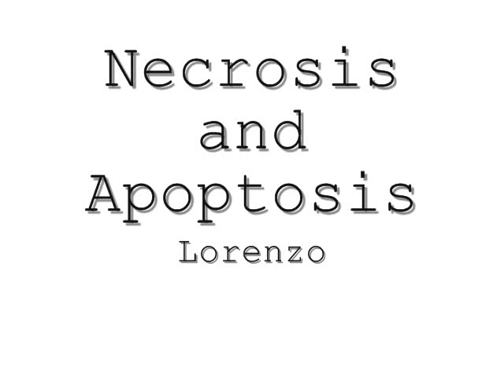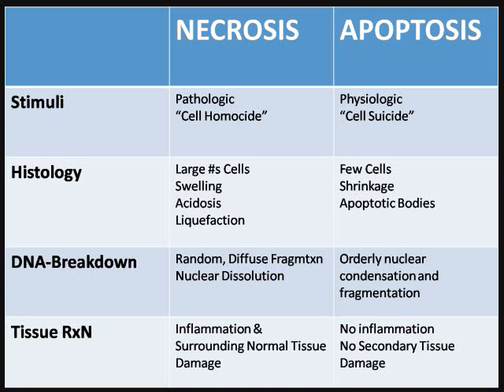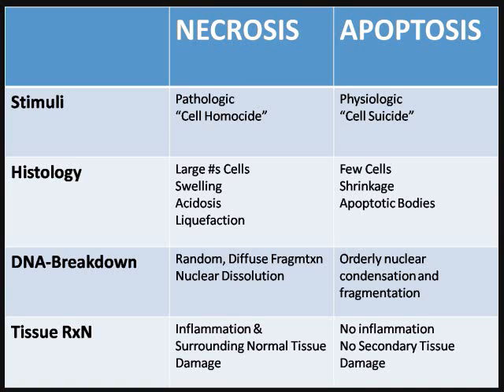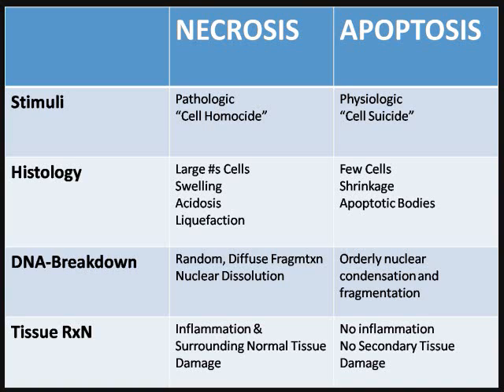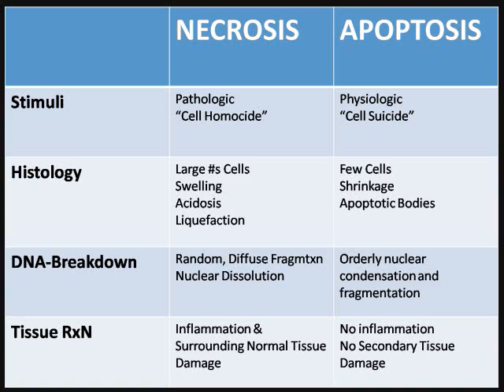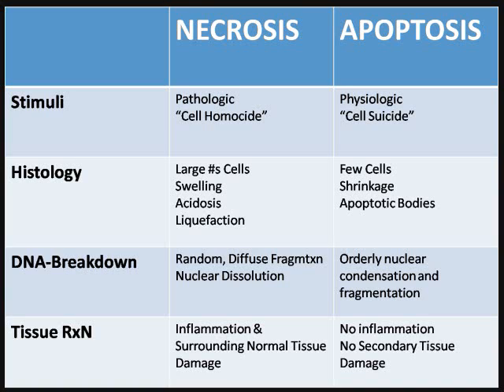Apoptosis and Necrosis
A quick and board-oriented video on the differences of apoptosis and necrosis. For all you Pathology Freaks. Enjoy!

Medicine Rocks!